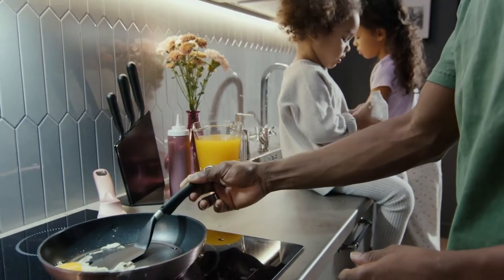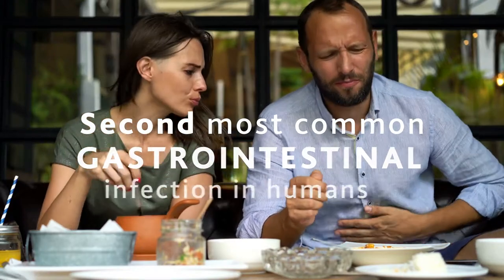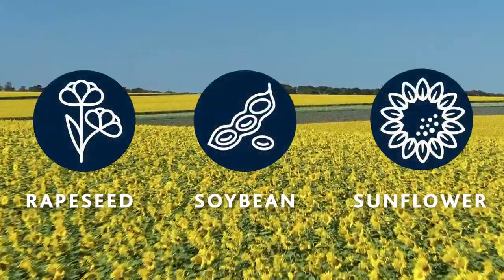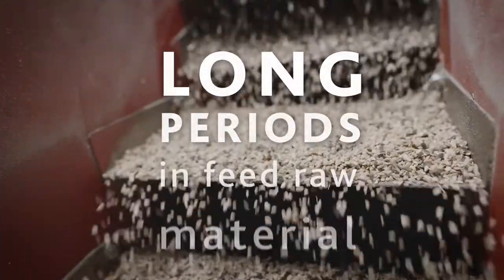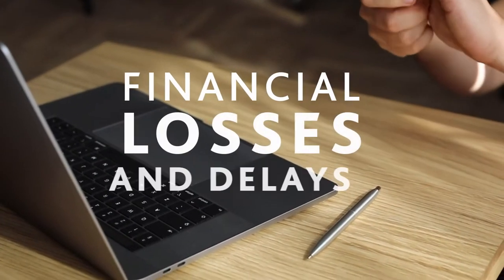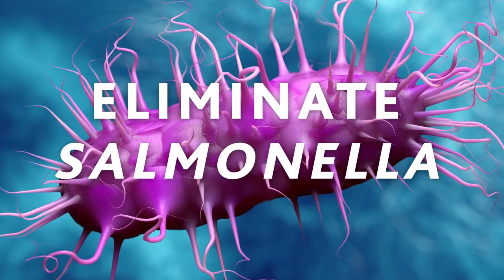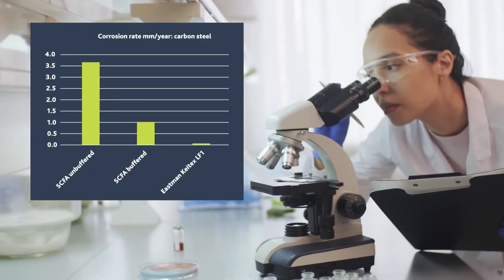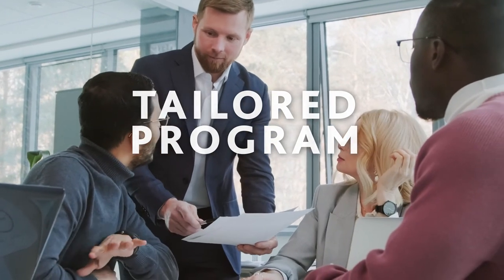Salmonella Control in Oilseed Meals | Eastman Keitex LF1 Feed Hygiene Enhancer | Animal Nutrition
Salmonella often affects rapeseed, soybean, and sunflower meal. A single treatment of Eastman Keitex LF1 on feed raw materials can eliminate Salmonella, saving time and money.

The animal nutrition industry is under pressure to reduce the risk of Salmonella contamination, which is  the second most common gastrointestinal infection in humans in the European Union. This pathogen can originate from poor feed hygiene or via contamination and can occur in every part of the value chain—production, transport, and storage.

Salmonella can survive for long periods in feed raw material. Contaminated vessel batches can cause major disruption to compound feed production, and inefficient efforts to get rid of Salmonella can cause significant financial losses and delays.

That’s why Eastman developed Eastman Keitex LF1 organic acid blend for bacteria control. A single treatment can eliminate Salmonella. This type of animal feed preservation is an effective formaldehyde alternative for feed. Even better, moderate application of Keitex LF1 can prevent feed recontamination. The liquid product doesn’t include water. It has been broadly tested and is metal friendly with extremely low corrosion.

Eastman can work with you to create a tailored salmonella control program of Keitex LF1 application for feed biosecurity.